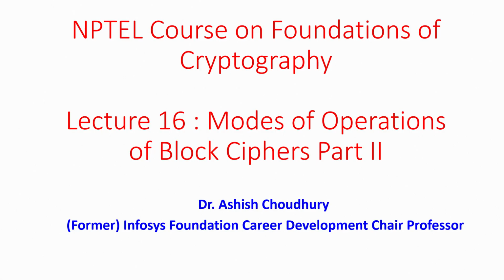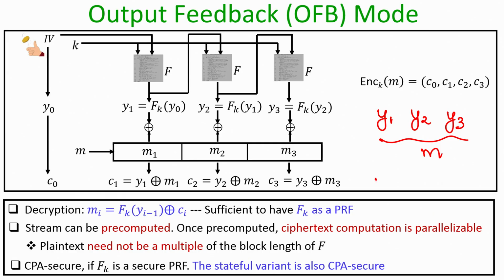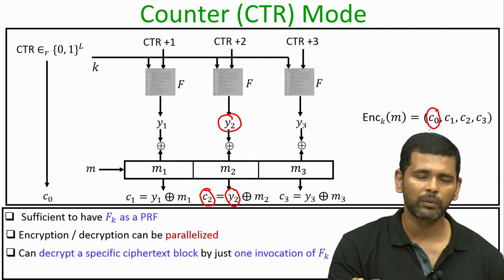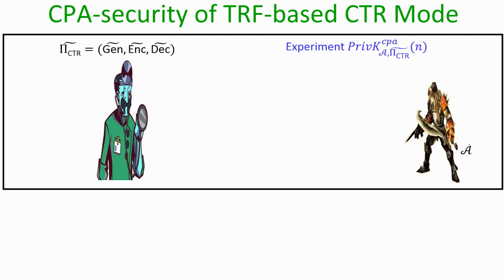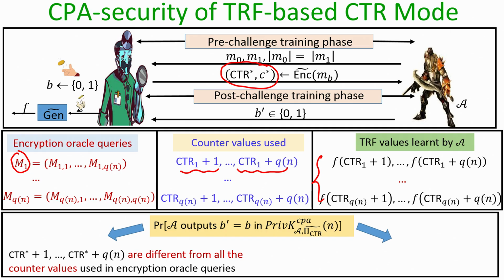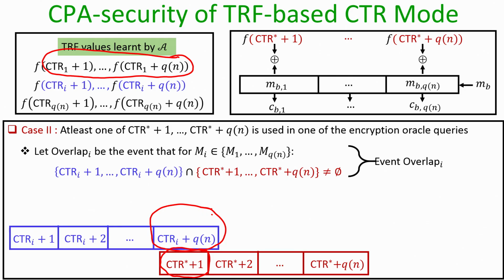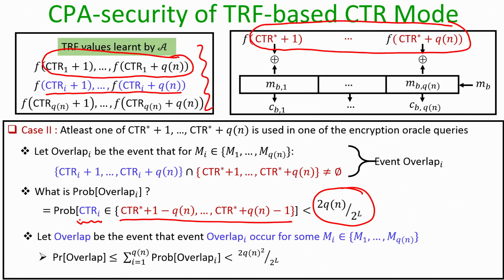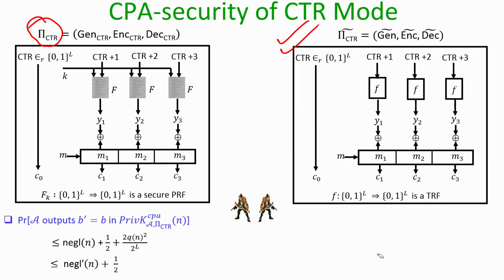noc20 cs02 lec17 Modes of Operations of Block Ciphers Part II